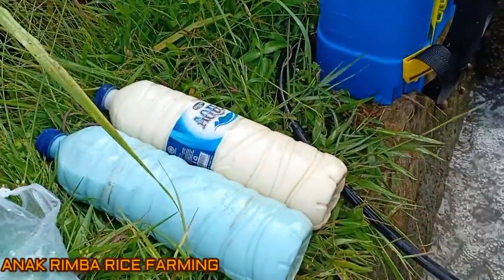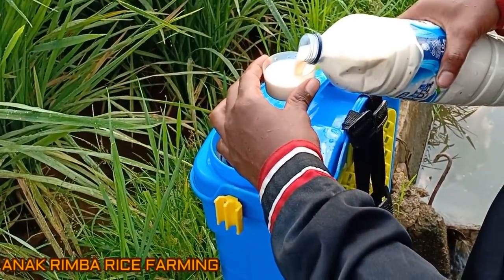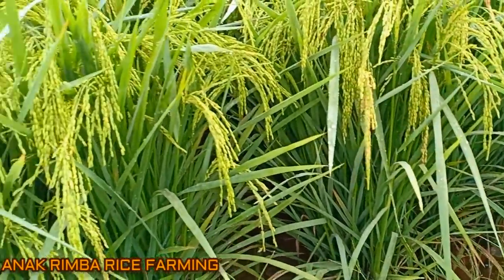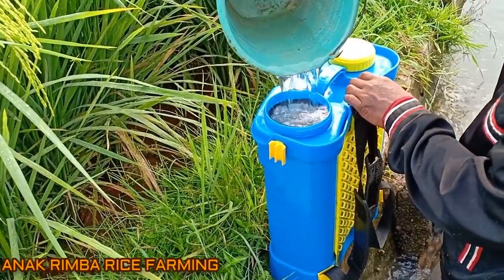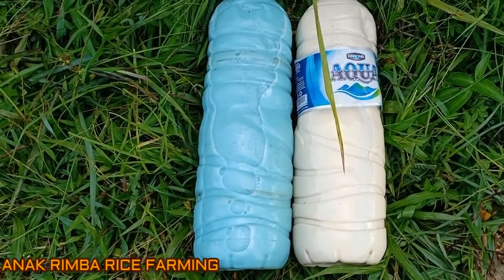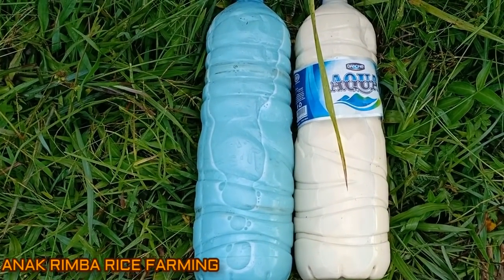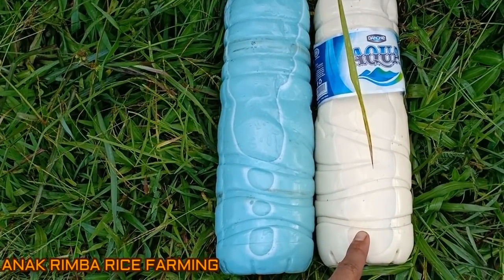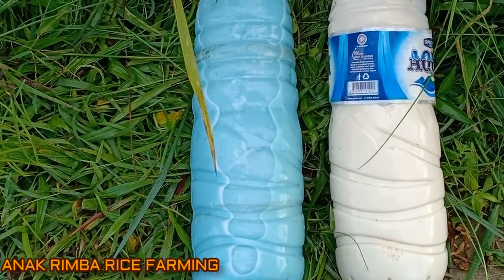SPESIAL Spray BUAH PADI ! Full Bulir, Bersih,Jamur,Virus #1 [ Part 33 ]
Sprai buah padi full
Cara Kami Sprai Buah Padi.
Obat Yang Kami Gunakan Untuk Buah Padi
1.
2. KclCair Ganti

Untuk Hama Kami Gunakan
1.Sankil/ulat grayak
2.Narihipo/sundep,wereng,penggerek batang
3.Nativo / Potong leher or cekik leher

Sprai yang kami Lakukan Dipagi hari
Kepala Sprai nya Kuningan 4 lubang

SALAM PETANI INDONESIA
SALAM PETANI SUKSES
SALAM ANAK RIMBA

♡ AGRICULTURE ANAK RIMBA ♡

♡SHARING VIDEO ABOUT♡
♡RICE FARMING PROCESS FROM INDONESIA
♡CARA BERTANI PADI LENGKAP TUTORIAL
♡CARA MERAWAT TANAMAN LENGKAP TUTORIAL
♡MY FISHING VLOG
♡MY HUNTING VLOG

UNTUK VIDEO KAMI SELANJUTNYA

TO VISIT YOU ALL, COMPETITIVE BENEFITS AND ENTERTAINMENT
YOU ARE ALWAYS SHARING YOUR EXPERIENCE WITH ALL.
OUR TRAVEL STILL VERY LONG ...

-WE BEGINNERS IN MAKING VIDEOS
 FOR NEW VIDEO